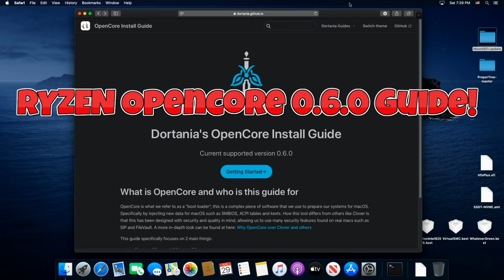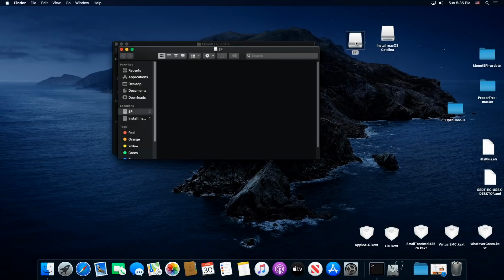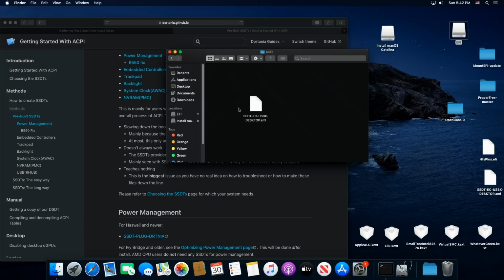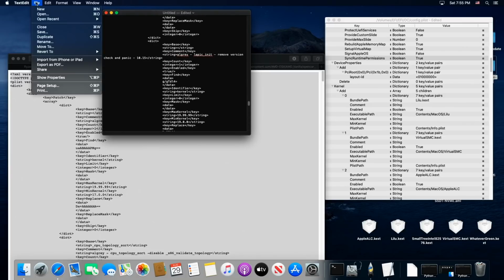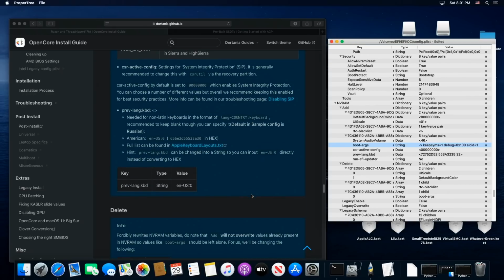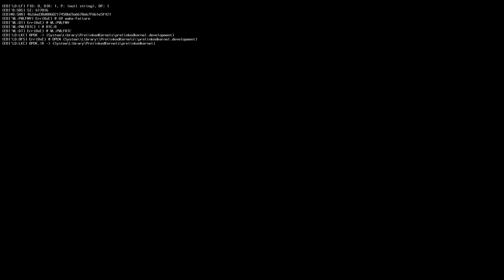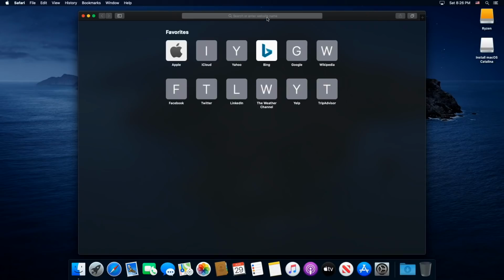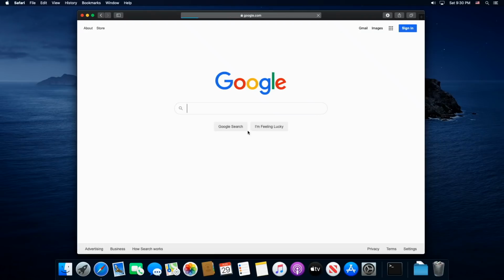EASY RYZEN Opencore 0.6.0 Complete Guide to Hackintosh a Ryzen PC! | Step by Step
In this video we learn how to create a USB stick for a Ryzen system using Opencore 0.6.0. This is a complete guide with nothing left out.

PARTS USED IN THIS VIDEO:
ASRock X570 Phantom Gaming 4
Ryzen 5 3600X CPU

32GB DDR4 Ram
Radeon RX 580 Graphics
256GB NVME
Power Supply